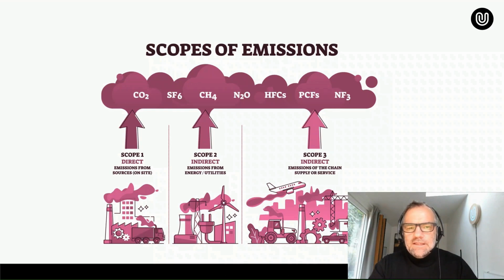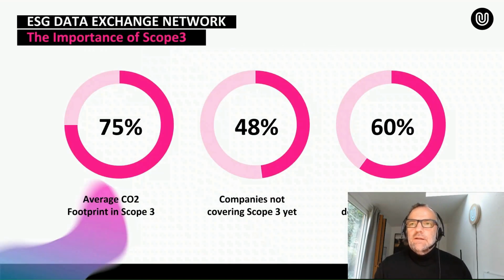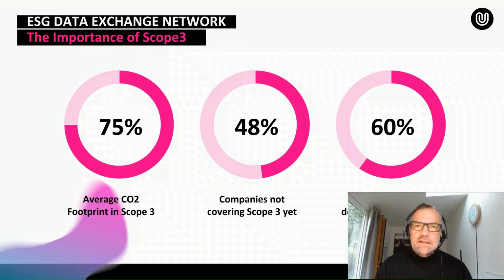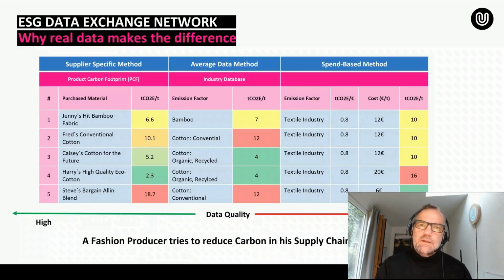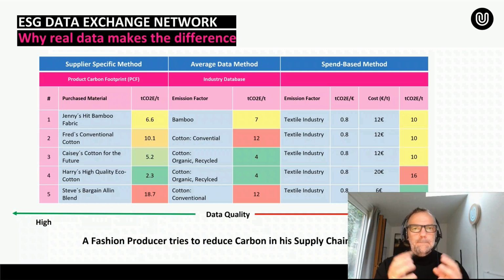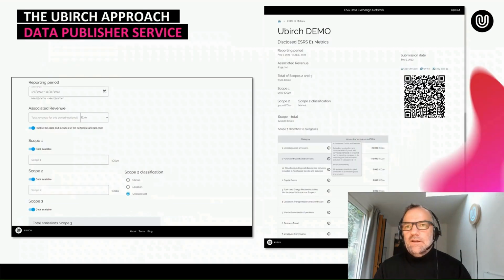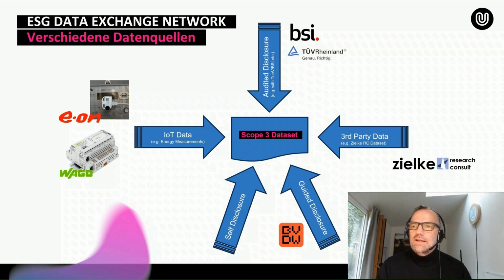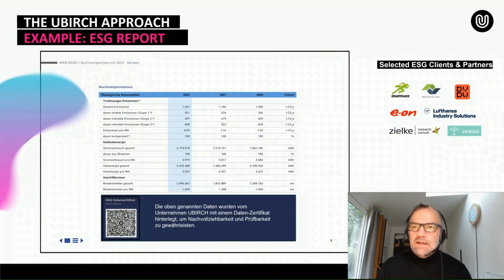What are scope 3 emissions data and how can they be recorded? - ESG Data Exchange Network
UBIRCH offers a ESG Data Exchange Network for companies to meet EU requirements for ESG data in sustainability reports from 2024. The Exchange Network is a crucial CSRD process building block and enables machine-readable, comparable ESG data and promotes transparency and climate protection. Companies can easily integrate CO2 equivalents from suppliers and processes into their reports, reduce costs and improve purchasing decisions. Suppliers gain a competitive advantage by providing EU-compliant, transparent and readable data.
UBIRCH specialises in digital proof of data and was founded in 2016. Together with a consortium, the company developed the EU digital COVID certificate for Germany.